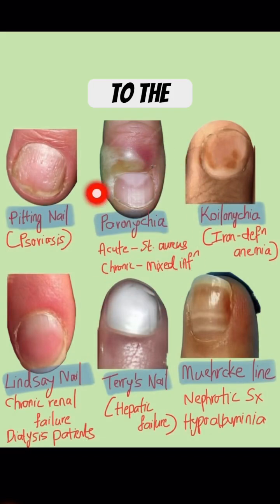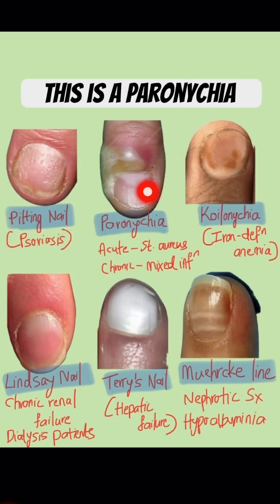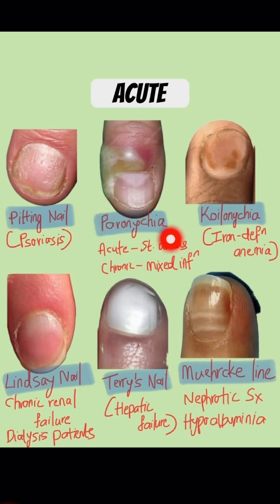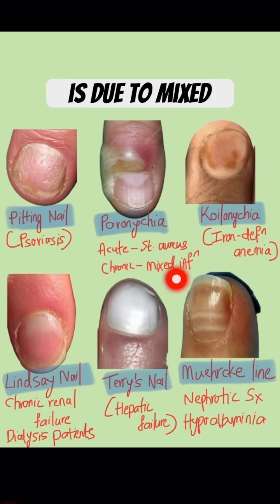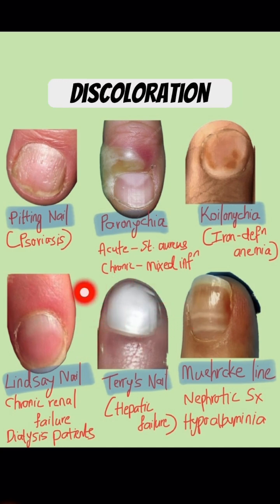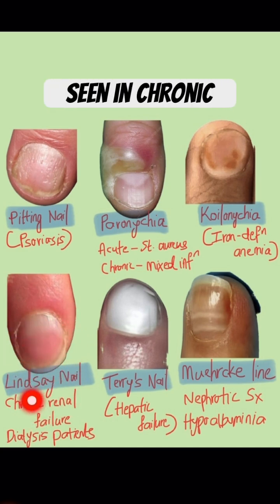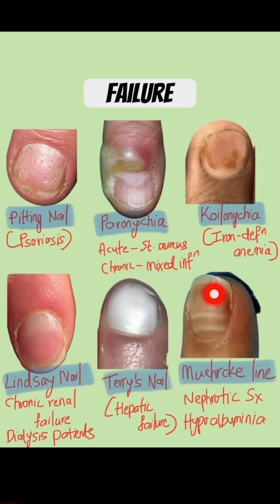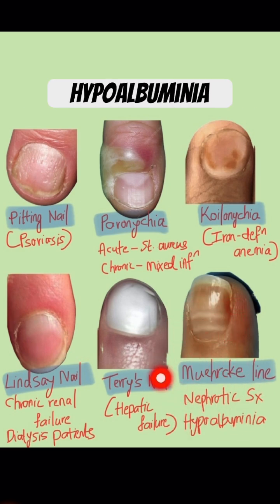Nail Disorders in Disease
🔍 Discover the captivating world of nail disorders in our latest video! We delve into common nail diseases that can impact your health, such as Pitting nail, Paronychia, Koilonychia, Leuconychia, Terry nail, and Lindsay nail. 🤔 Are you experiencing nail issues? Learn to recognize symptoms and take proactive steps to protect your nails. From aesthetic concerns to warning signs of underlying conditions, understanding nail disorders is key! 💅💖 Join us as we break down what each disorder means, how to treat them, and when to seek professional help. 🌟